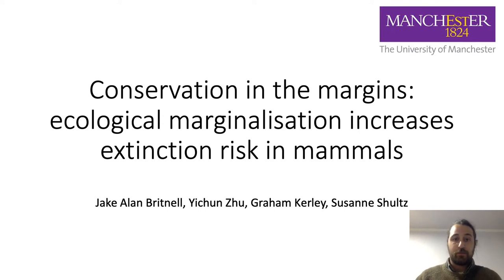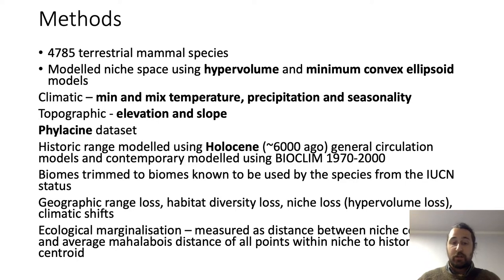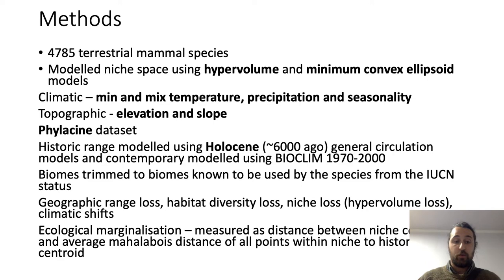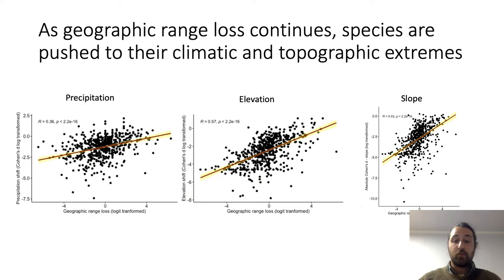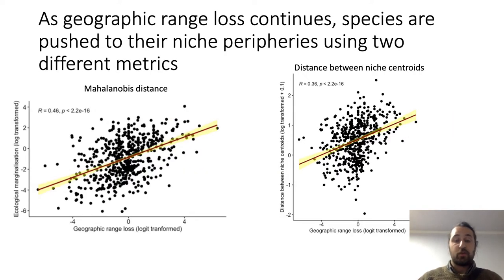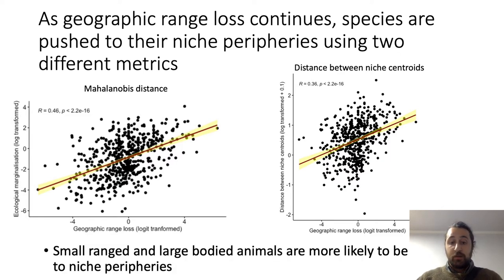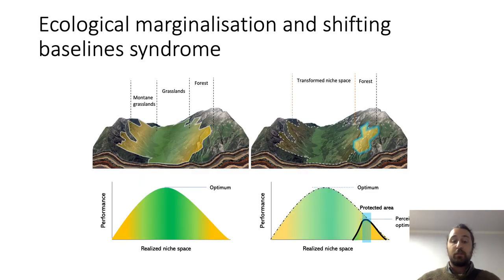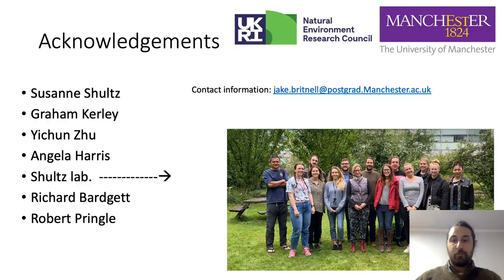Jake Britnell - Conservation in the margins: ecological marginalisation increases extinction risk